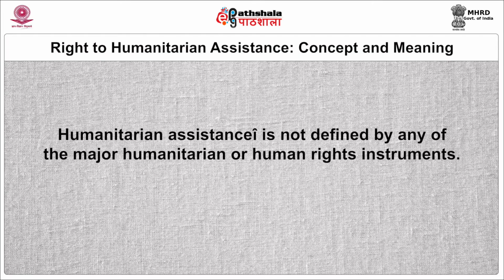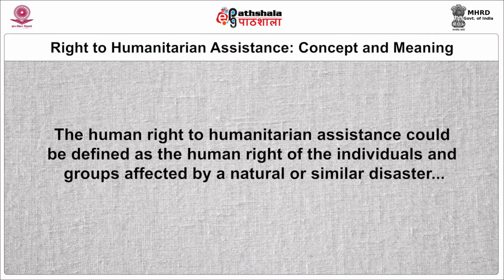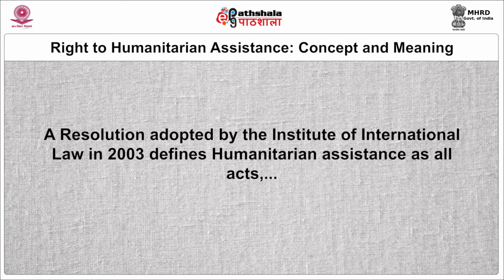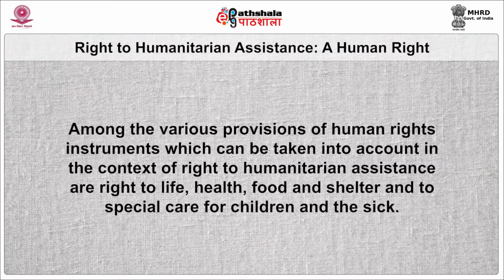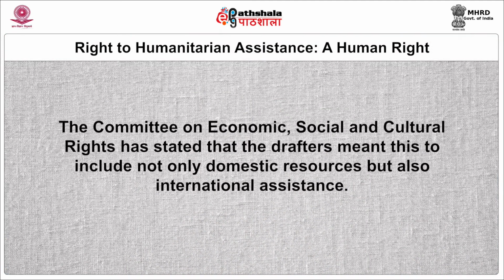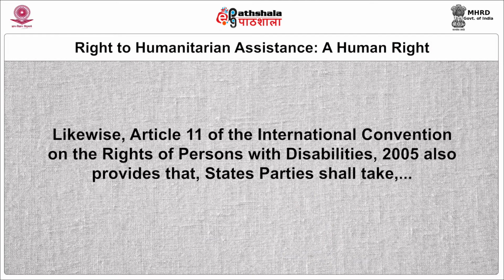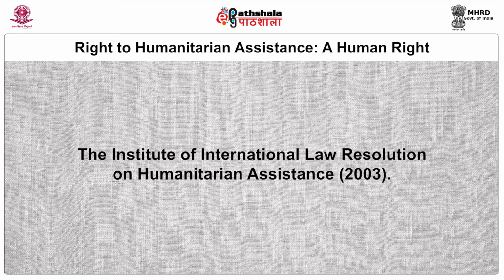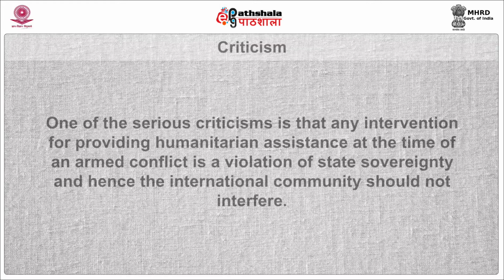P2 M28 Right to Humanitarian Assistance